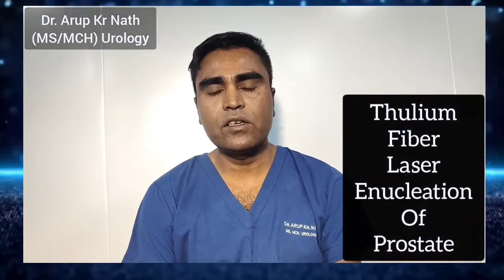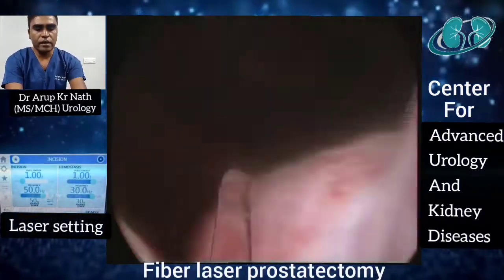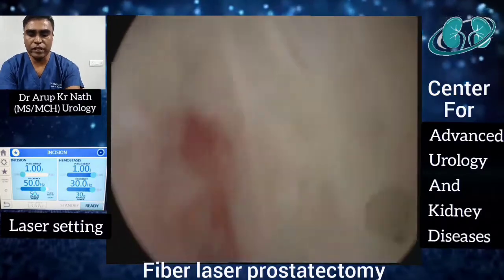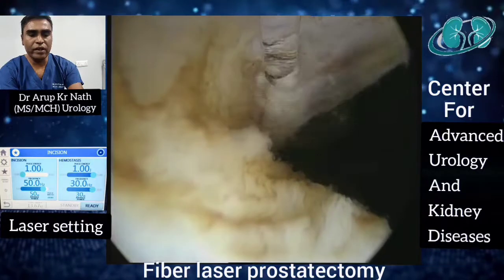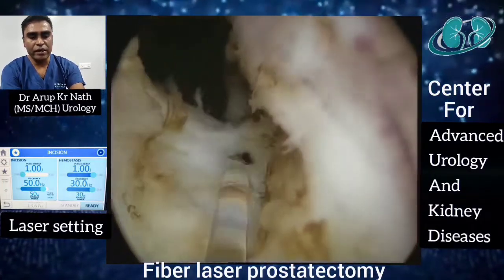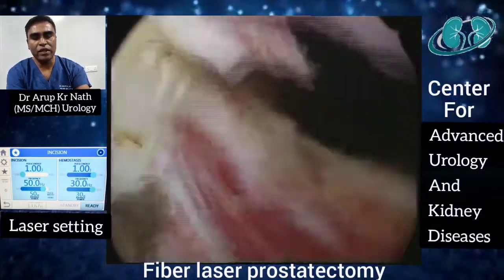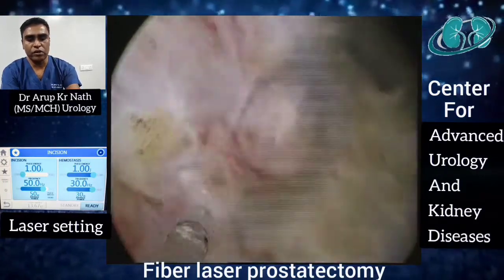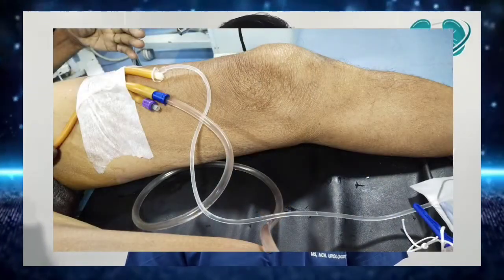ThuFlep || Thulium Fibre laser Enucleation of Prostate || 59 gm in 35 min ll Arup kumar nath @ AUKD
Dr Arup kumar nath
AUKD